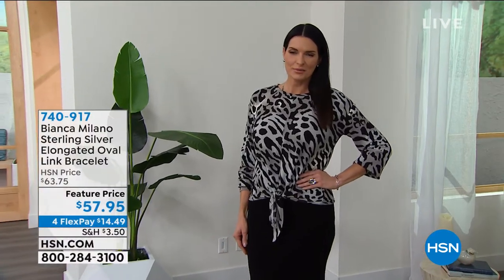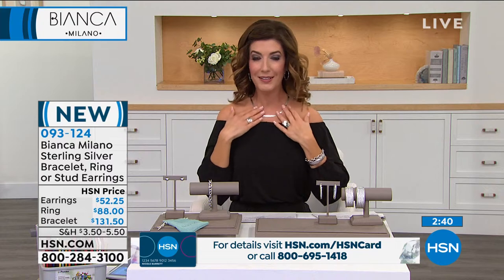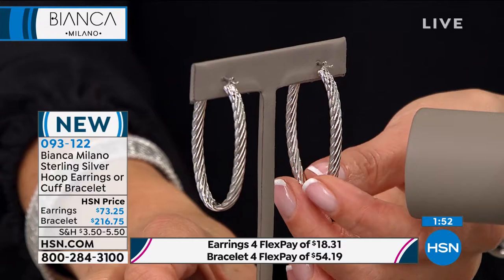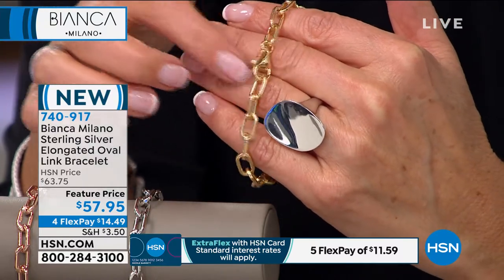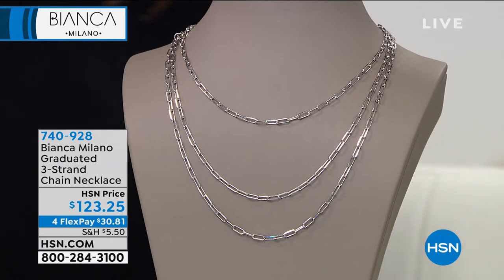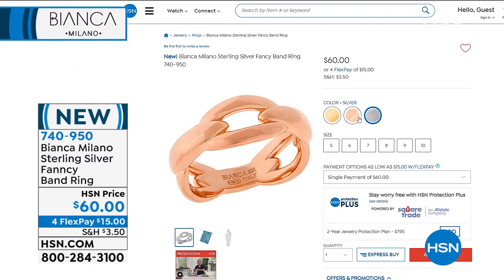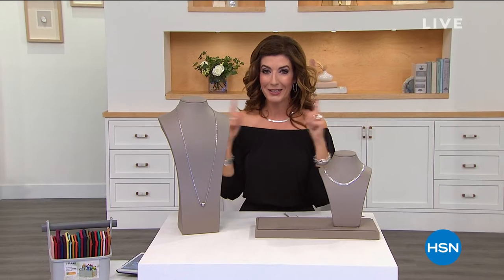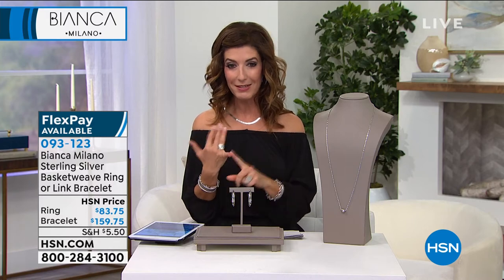HSN | Bianca Milano Sterling Silver Jewelry 01.07.2021 - 03 PM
Discover a silver jewelry collection featuring classic designs with Italian style.